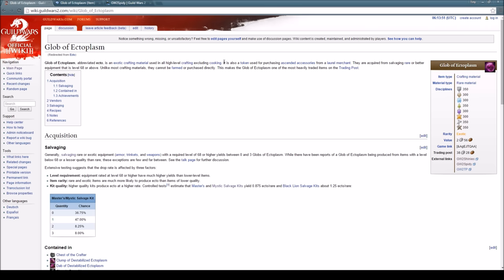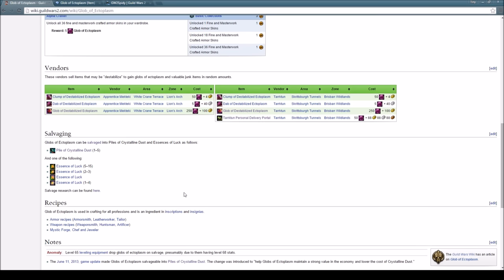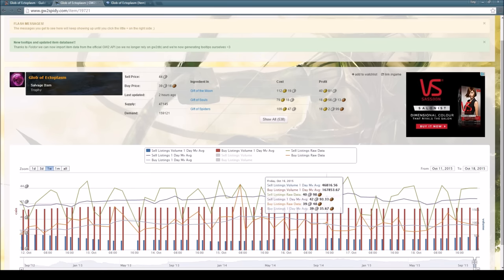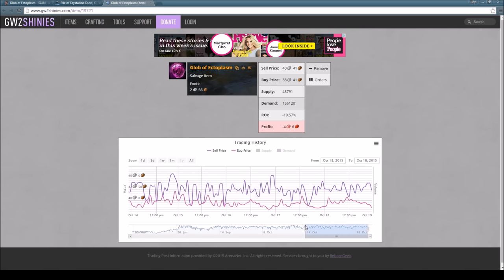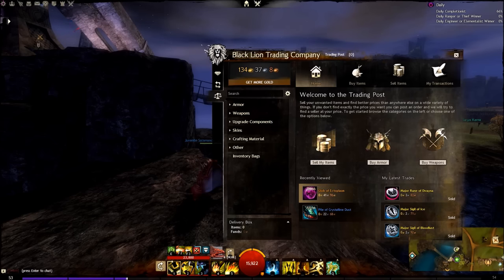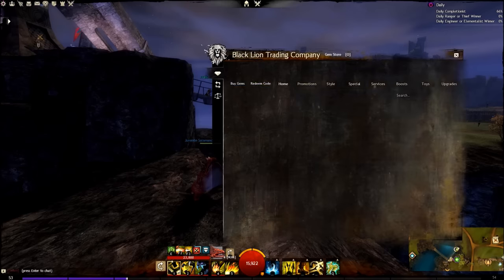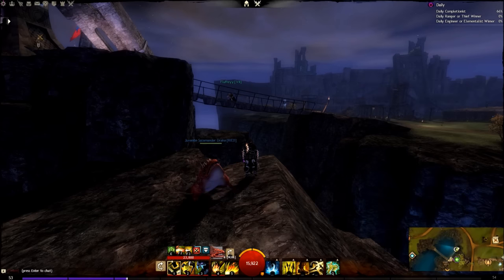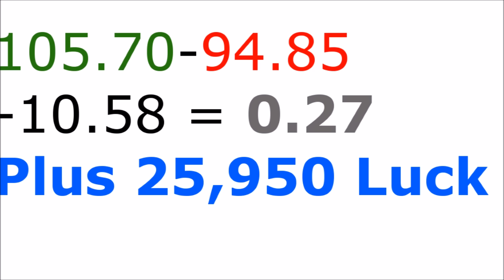Gw2 Playing the Market (ECTOS)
This is the long awaited second episode of Gw2 Playing the Market! Be sure to too it a thumbs up if you want more guides!